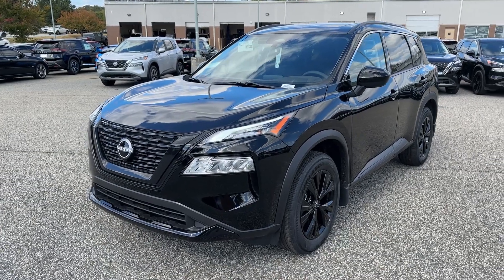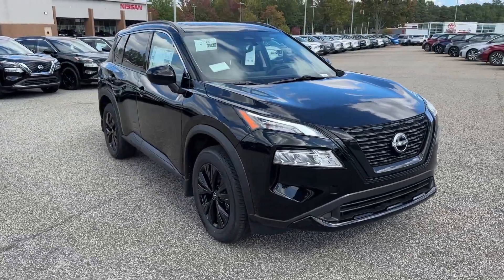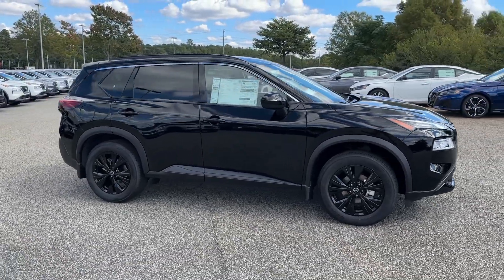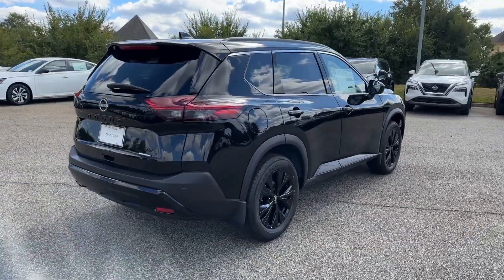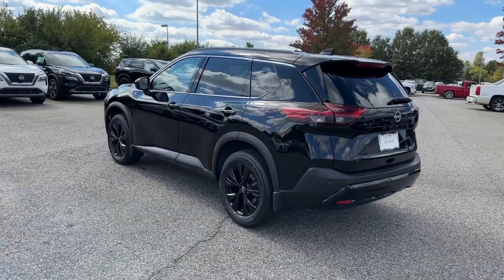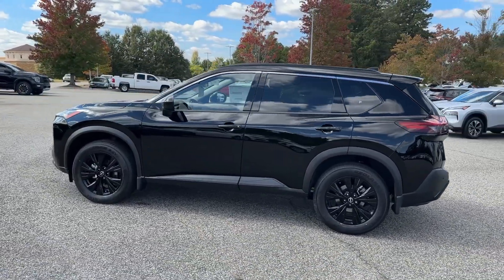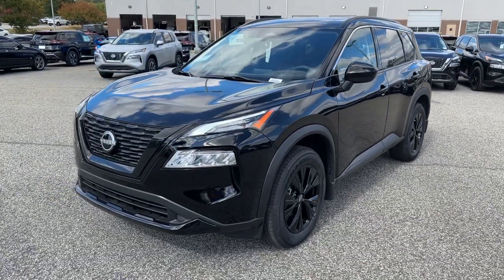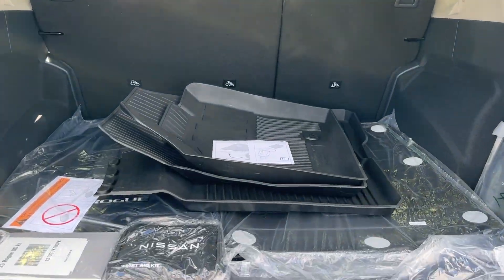2023 Nissan Rogue Buford, Suwanee, Johns Creek, Gainesville 012951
Super Black New 2023 Nissan Rogue SV available in 3520 Highway 20, Buford, Georgia at Premier Nissan Mall of Georgia. Servicing the Buford, Suwanee, Johns Creek, Gainesville, GA. area.

Priced below KBB Fair Purchase Price! 30/37 City/Highway MPG 2023 Nissan Rogue SV Super Black FWD CVT with Xtronic 1.5L I3 Turbocharged DOHC 12V LEV3-ULEV50 201hpbrbr30/37 City/Highway MPG